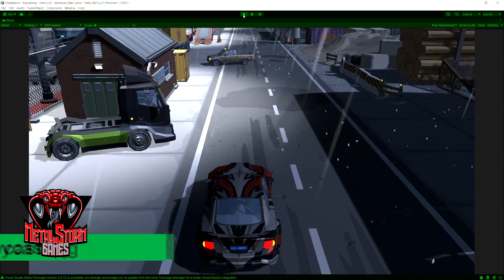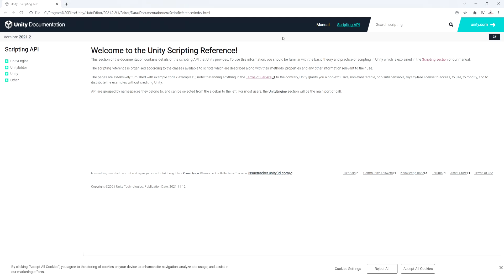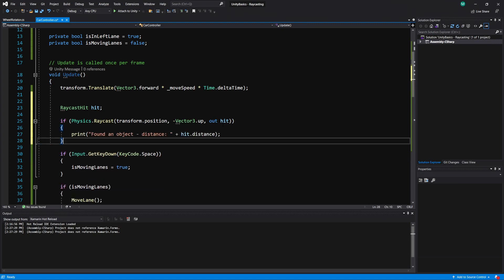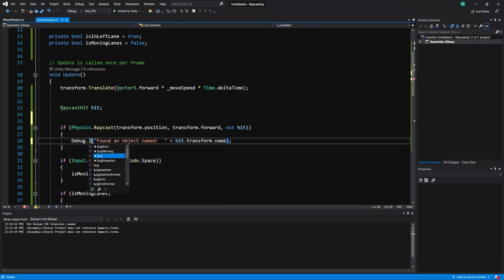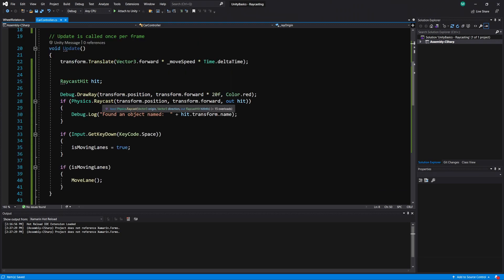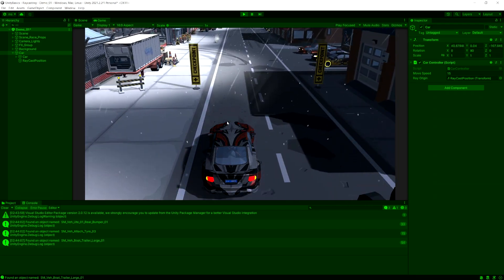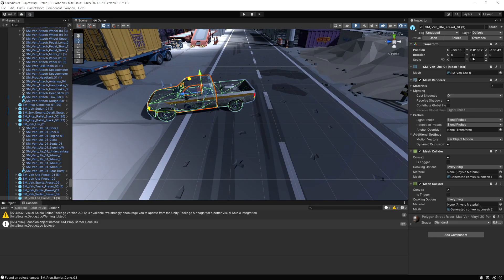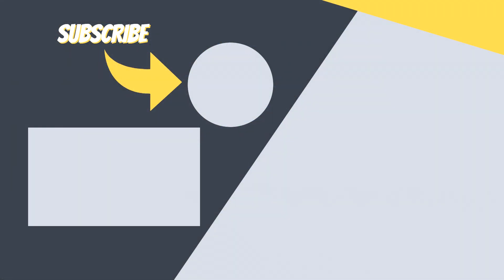Unity Basics - Raycasting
In this video I will show you the basics in how to get started using Raycasts. Raycasts are like lasers that we can shoot from any positions in a direction we specify and they will return to us the objects that they collide with.

Raycasts can be used for many purposes and some very common ones are detecting where bullets will hit when fired from a gun, obstacle avoidance and where the player clicks with the mouse in the game world.

This will give you a good foundation on the basics of how to use Raycasts allowing you to learn more advanced features on your own.

The 3D assets used in this video are from Synty Studios - Street Racer series which can be found on the Unity Asset Store

Here is the link to the Unity Scripting Reference page for Raycasts